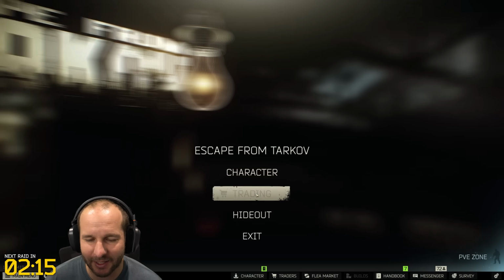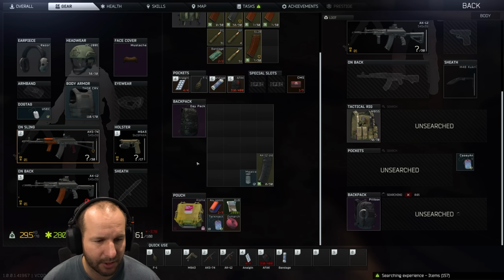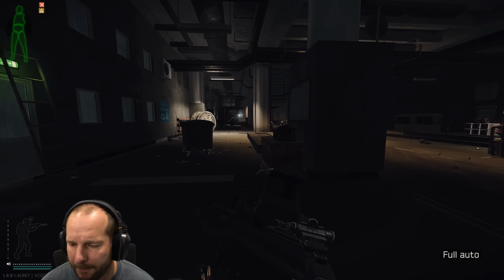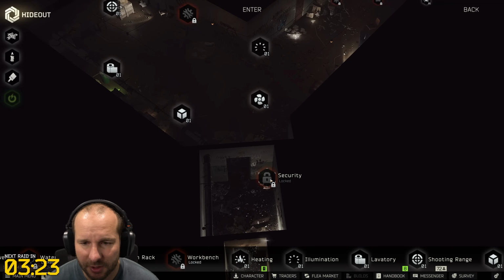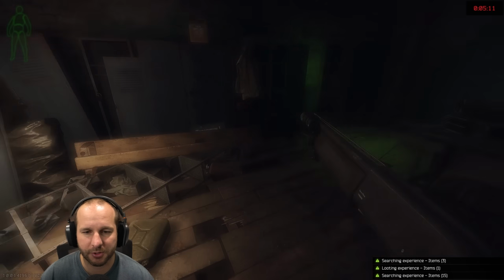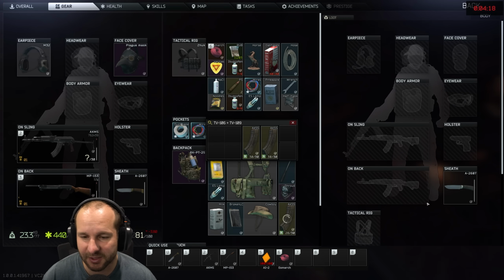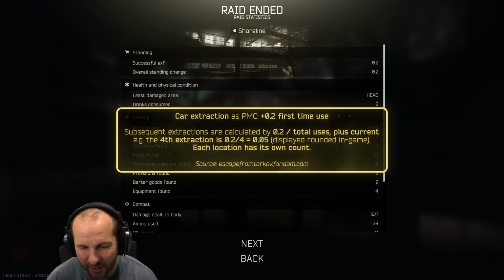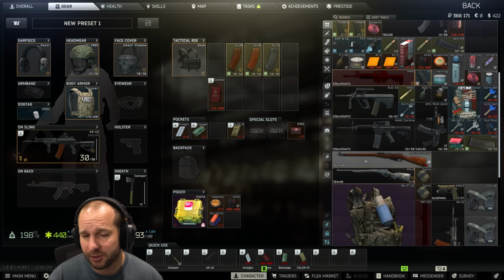A GREAT Raid on Ground Zero - #006 - The Raid Series - Escape from Tarkov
Welcome to the Raid series for Tarkov 1.0. A playthrough from level 0 all the way to *potentially* escaping Tarkov. I’ll break things down with simple tips to help you survive, level up faster, and actually understand what’s going on. Whether you’re new or coming back, it’s the perfect way to get into Tarkov.

Episodes go live Monday to Friday.

Film date: November 25th, 2025